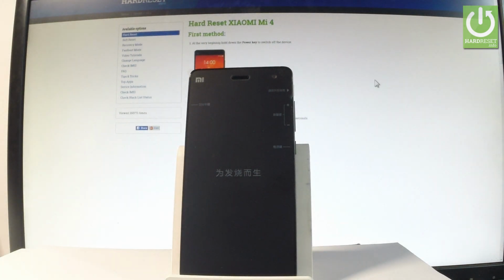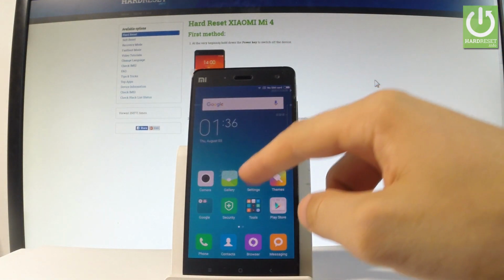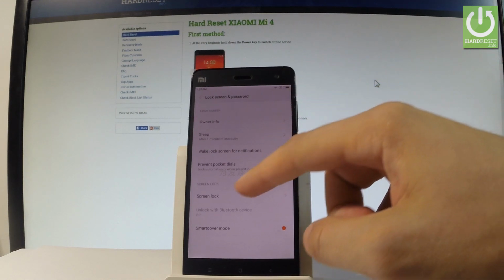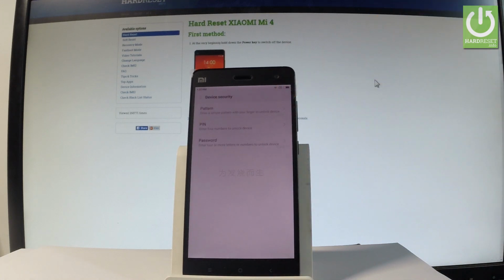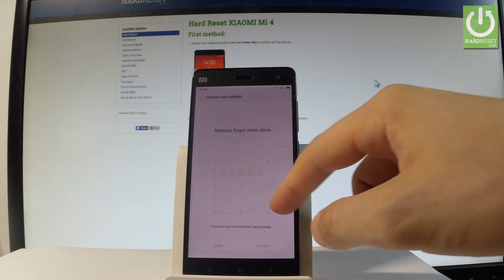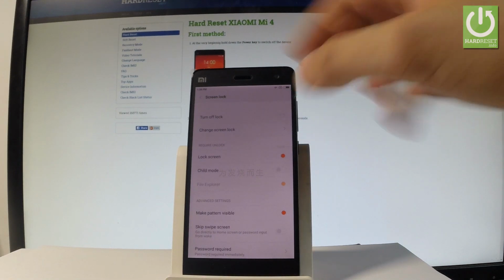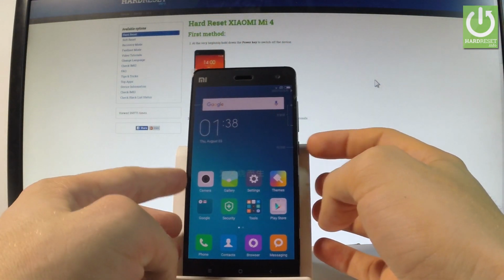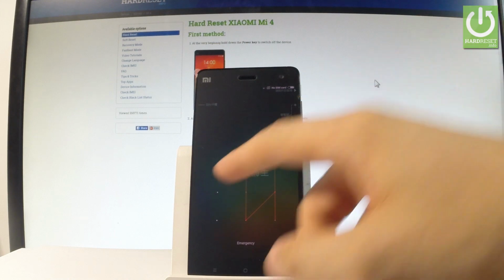How to Set Screen Lock on XIAOMI Mi 4 - Pattern Protection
How to set up screen lock in XIAOMI Mi 4? How to use pattern protection in XIAOMI Mi 4? How to use pattern in XIAOMI Mi 4? How to activate password in XIAOMI Mi 4? How to protect your XIAOMI Mi 4?

If you would like to keep your devices protected by screen lock you should watch our videos. Then choose pattern, PIN or password. Afterwards choose the notification type.